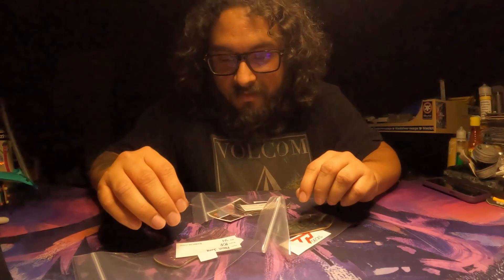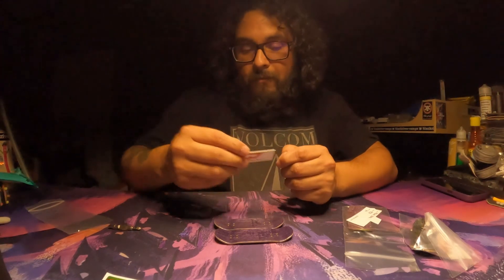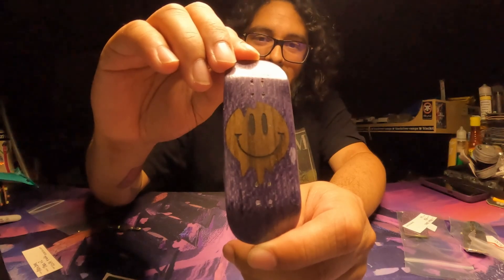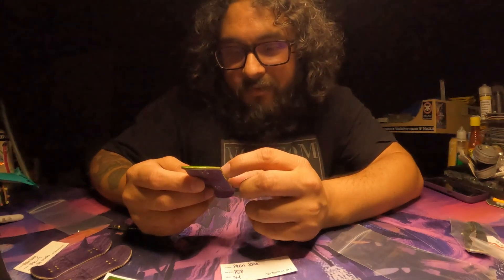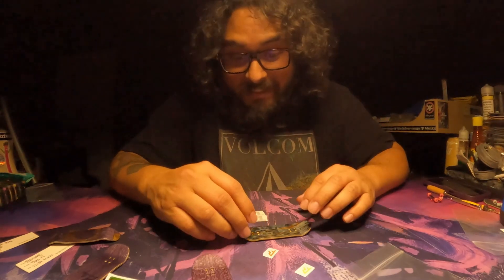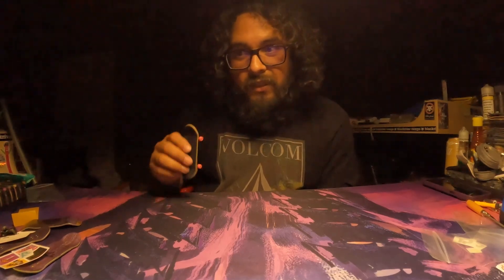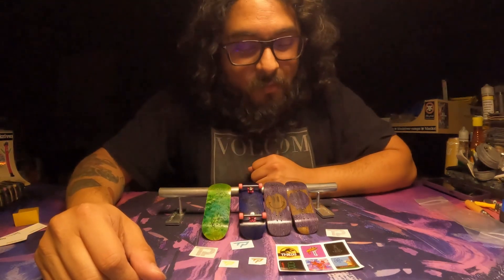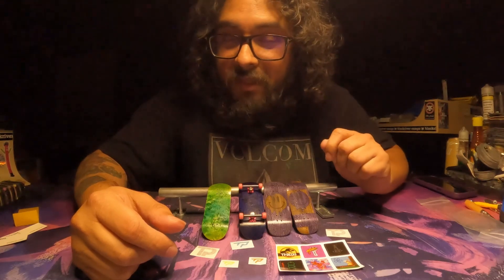TP Decks Unboxing And Giveaway Announcement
I ordered a couple of decks from TP. Let's check them out!!
Oh yeah, and make sure to stay to the end for the giveaway stuff.

TLDW - Follow @tpdecks, @flatfaceig, and @tcgene89
More info will be provided pretty soon but that's the start of it.